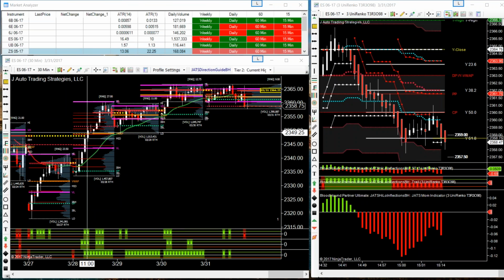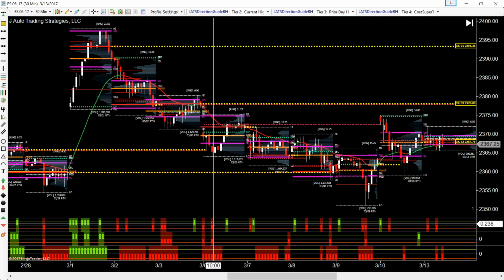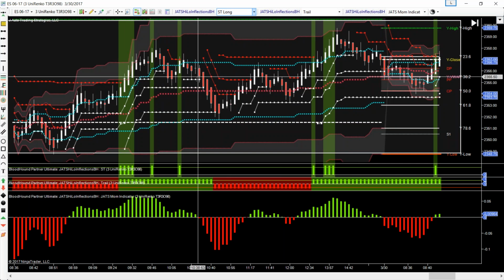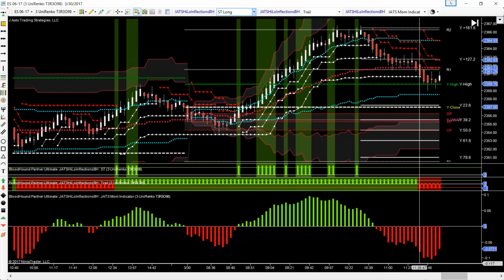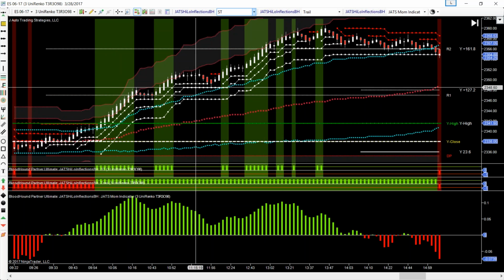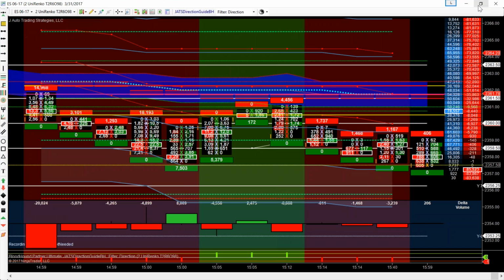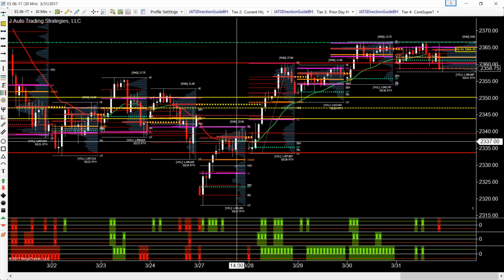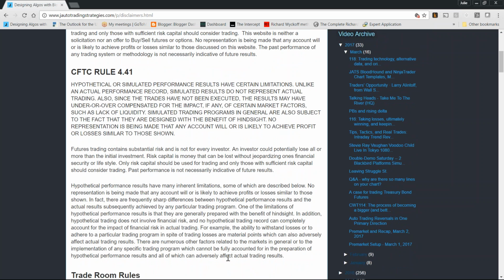Overlaying JATS BloodHound Templates with your own custom indicators